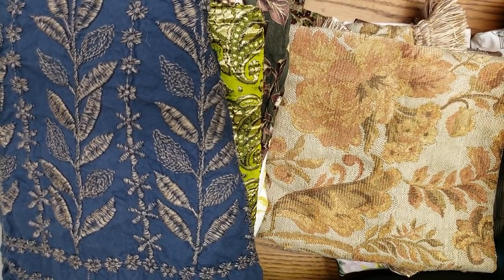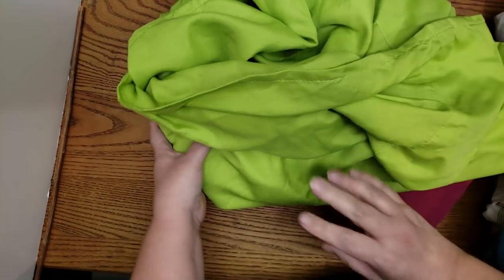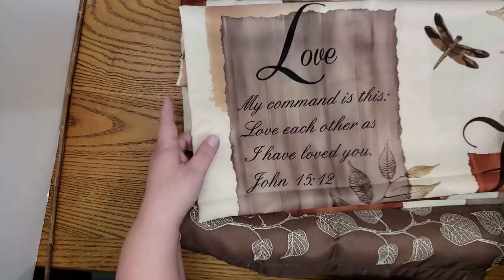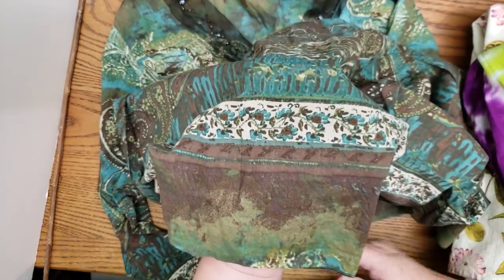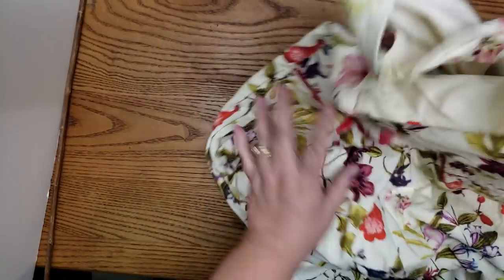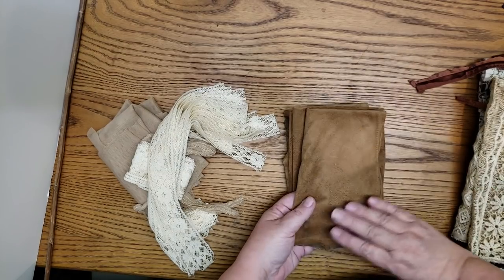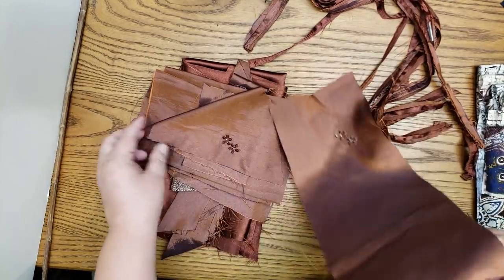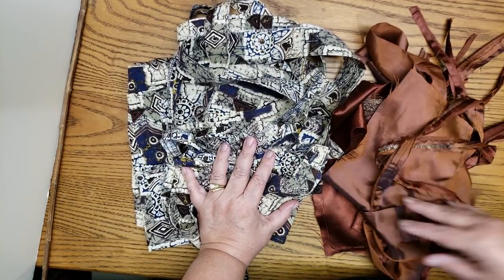Thrift Store Haul - Junk Journals Supplies - How I Process Clothes into Fabric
Fabric is so expensive! This video in my series Thrift Store Haul - Junk Journals Supplies - How I Process Clothes into Fabric
shows you what I look for in buying unconventional fabric (as in used clothes) and how I tear them apart to use in junk journals. Nothing goes unused.

Another name for this series could be "finding inexpensive fabric to feed my new fabric addiction." Honestly, I think I like finding an old dress or tablecloth to use better than walking into the fabric store and buying something new.

I love to search for clothes and other fabric items at thrift stores. I find the fabrics to be more interesting (usually) than what I would find in the traditional fabric store.

See what I look for and how I process it so I can use every scrap when I am making junk journals and handmade books.